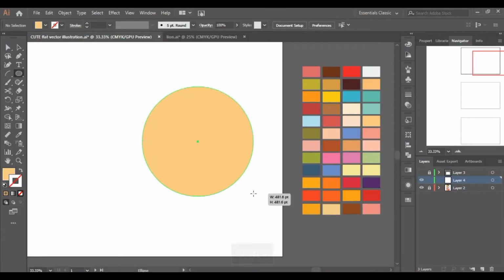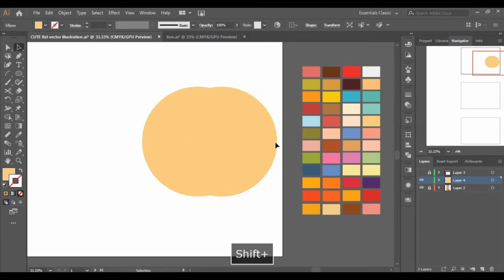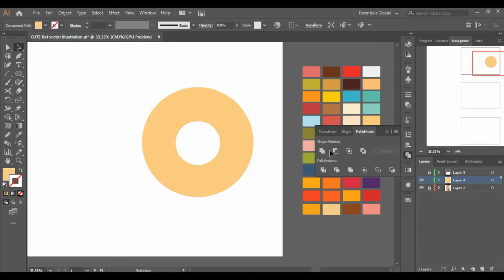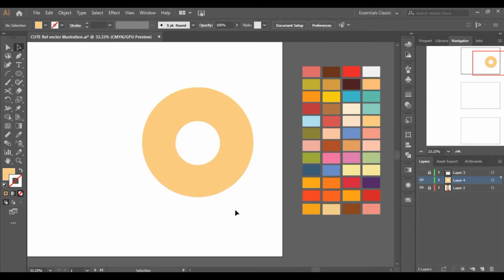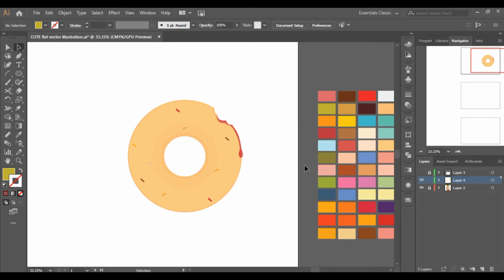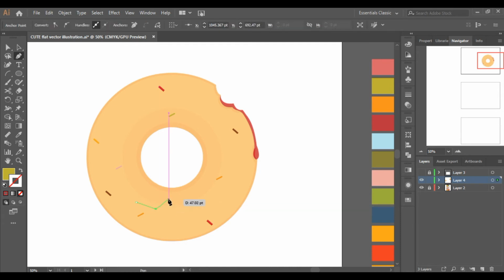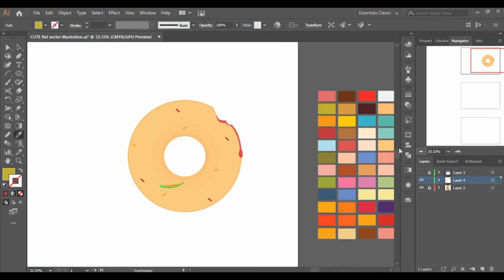Cute flat DONUT vector illustration in Adobe Illustrator 2022 [TO THE POINT TUTORIAL]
Cute Flat Vector Illustration in Adobe Illustrator _ Part 1

Welcome to Beginner Illustrator Projects 2022, In this Illustrator tutorial, we will design a cute Donut vector illustration in Adobe Illustrator. After watching this tutorial you will be able to design all kinds of cute flat vector illustrations in illustrator.